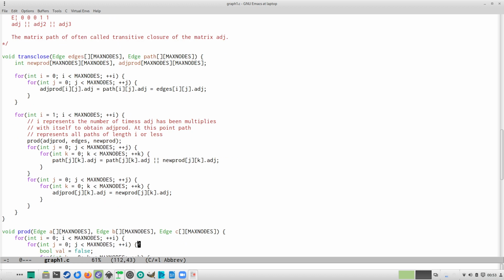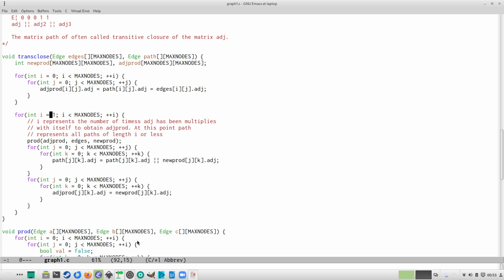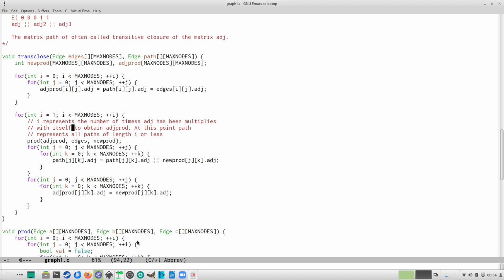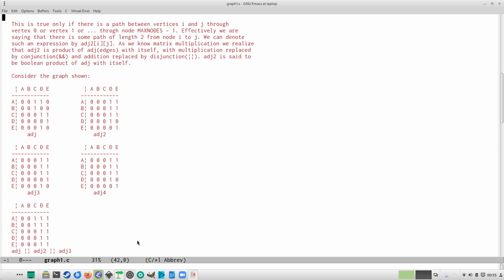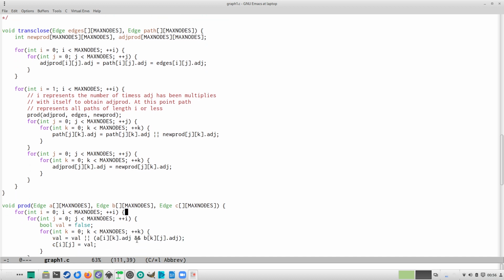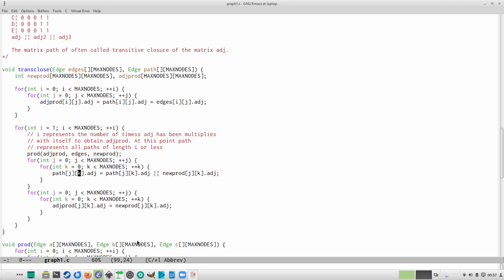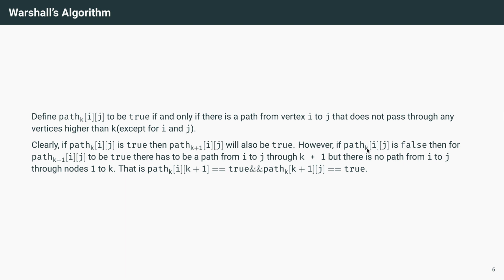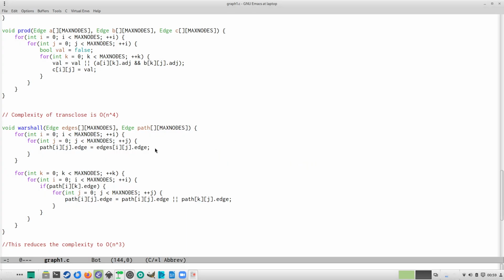Graphs, Transitive Closure and Warshall's Algorithm